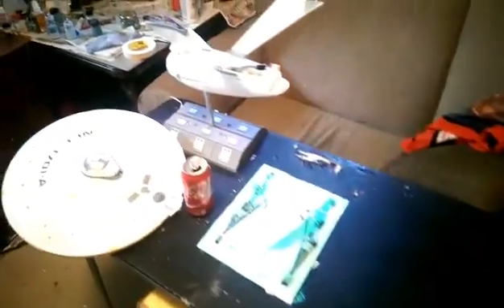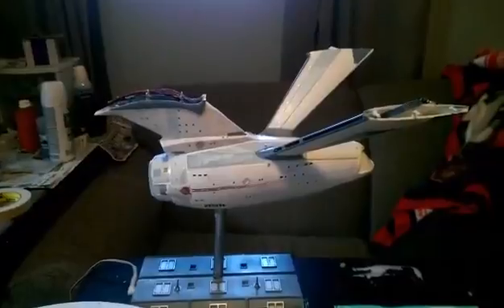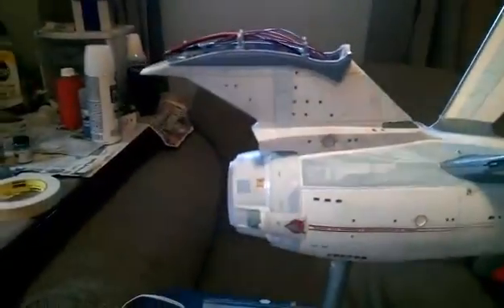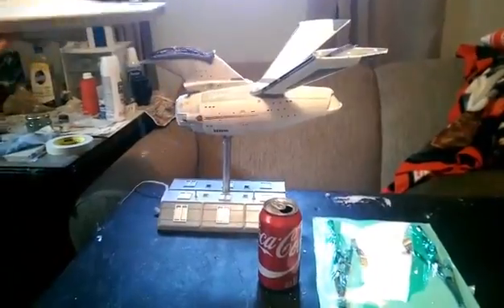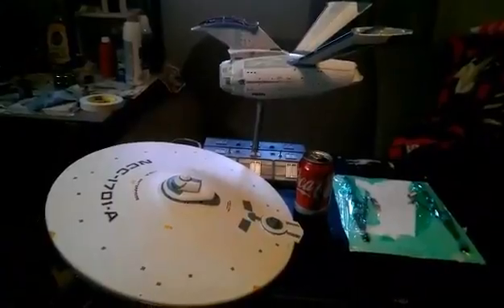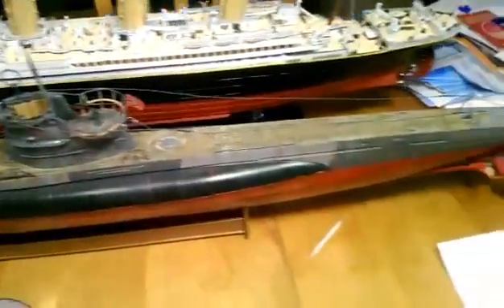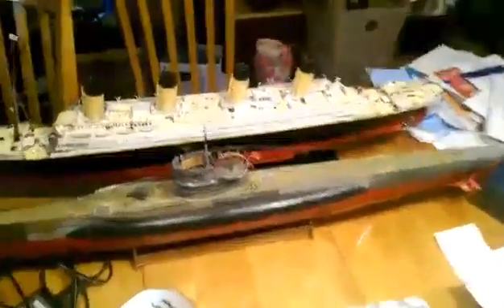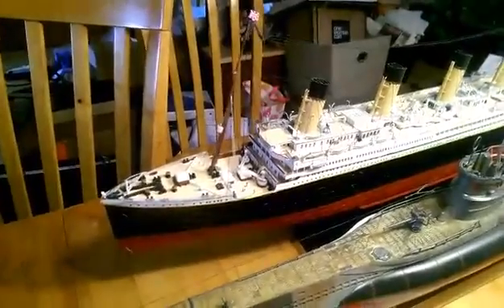polar lights enterprise build